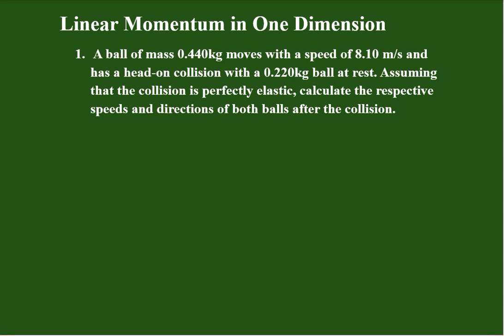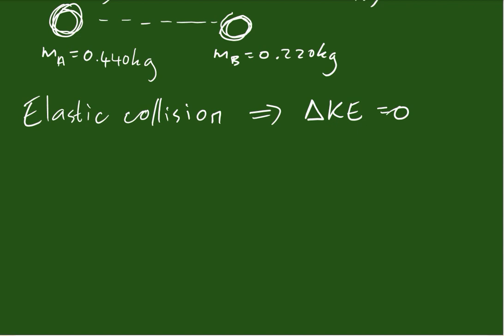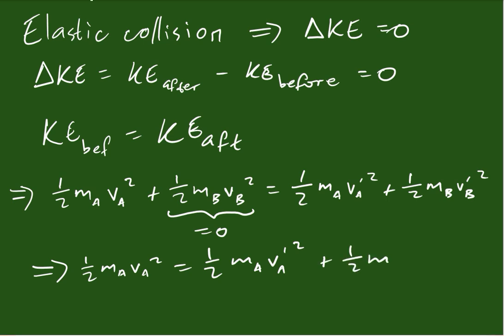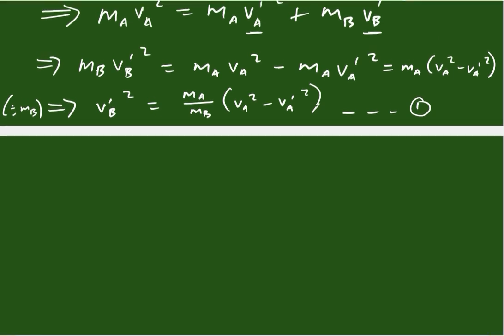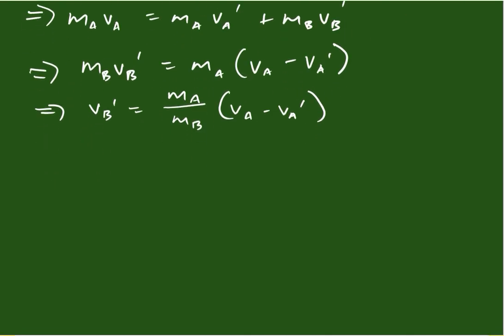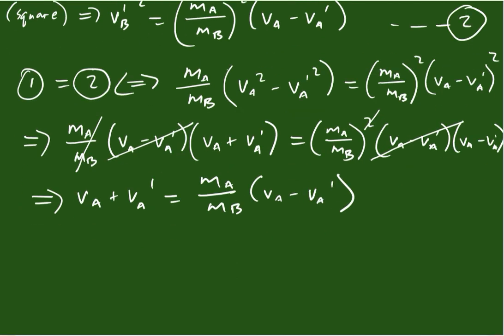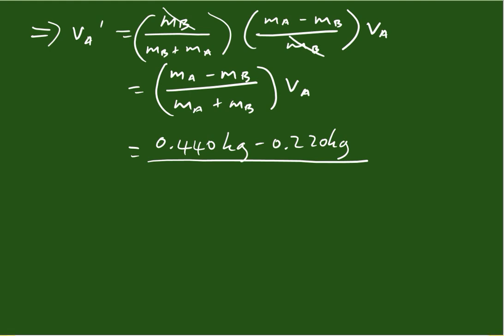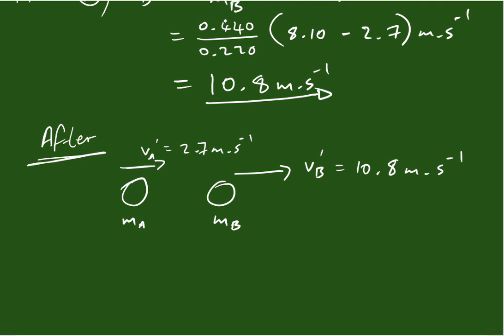Linear Momentum in One Dimension - Worked Example 01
A worked example on linear momentum taken from the textbook, "Physics: Principles with Applications - Second Edition", by Douglas C. Giancoli.